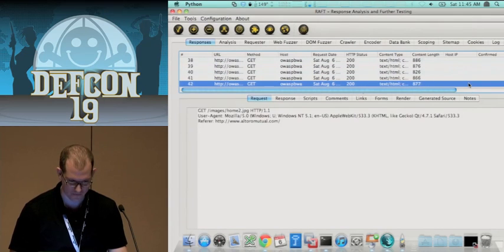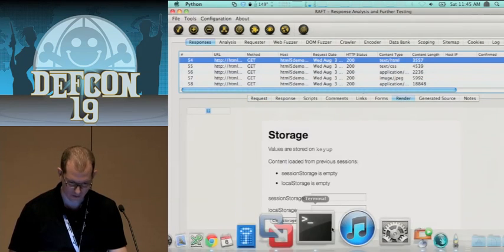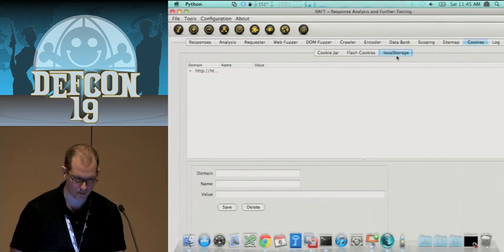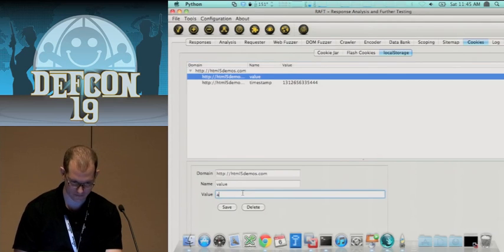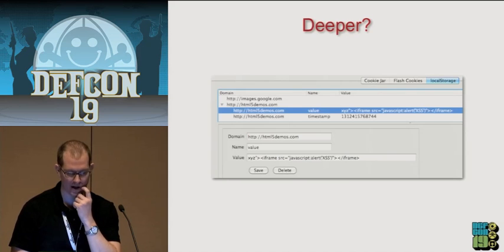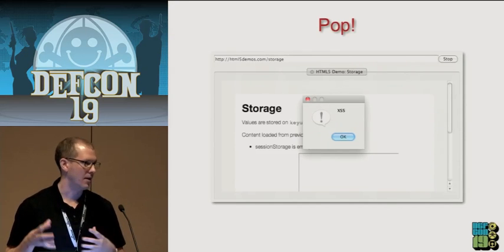DEF CON 19 Hacking Conference Presentation By Panel Smartfuzzing the Web Carpe Vestra Foramina Video clip3